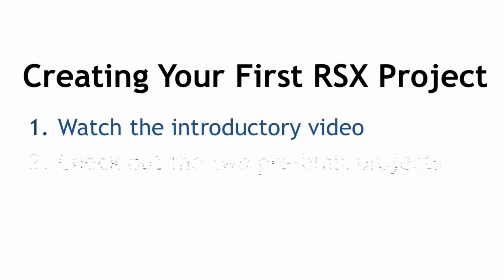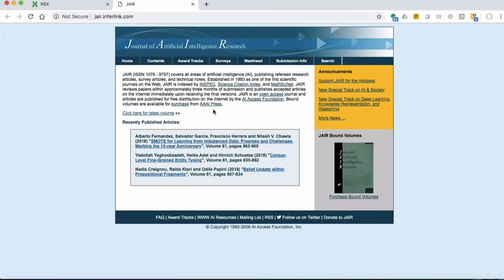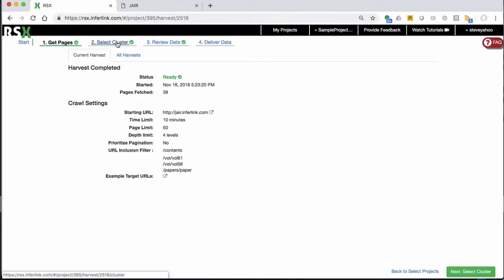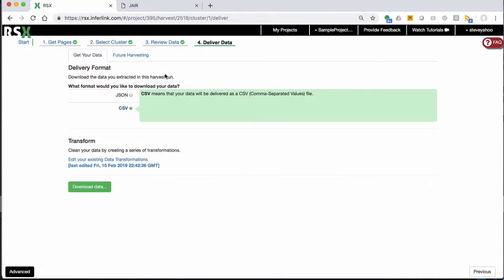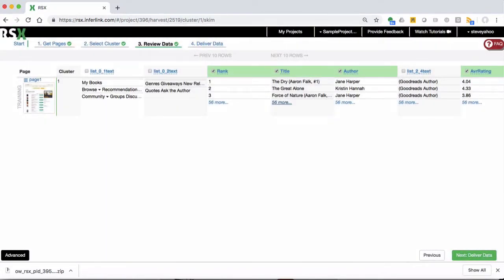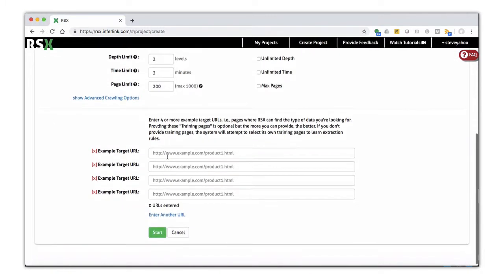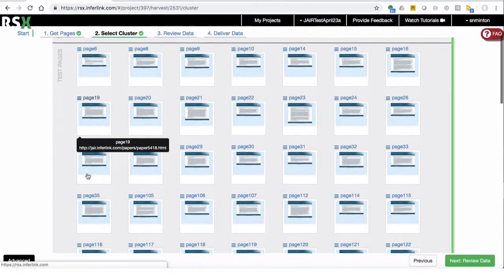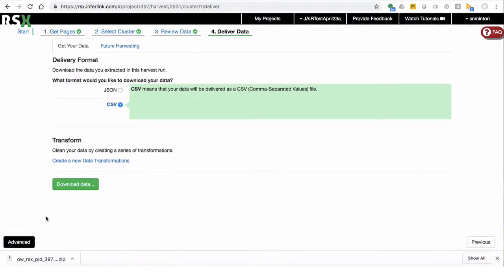RSX: Build Your First Project